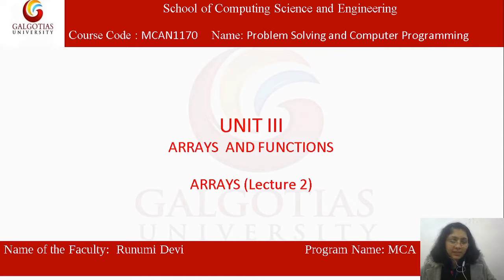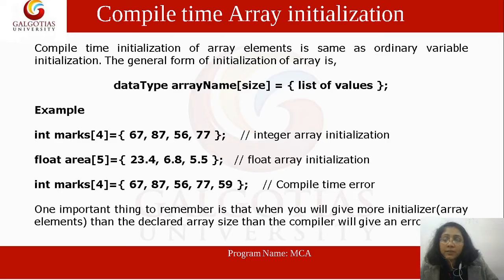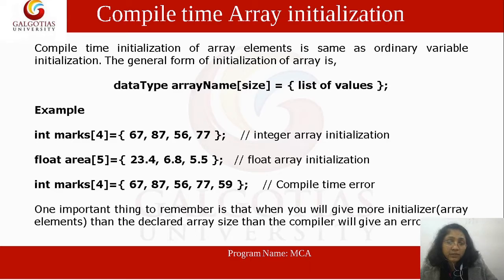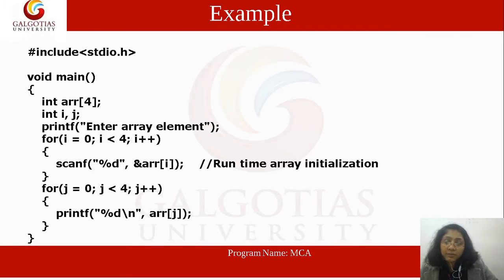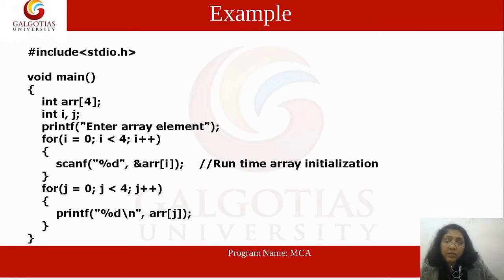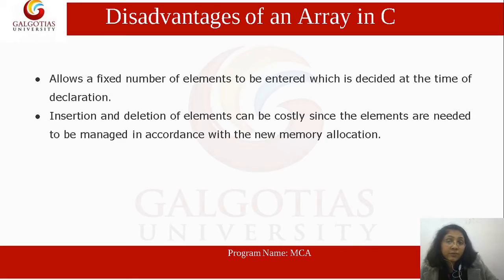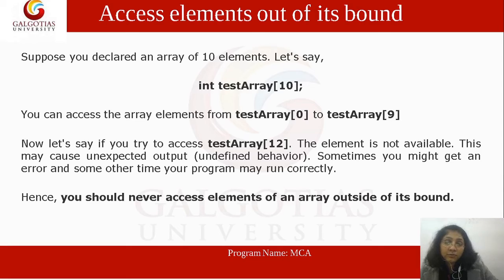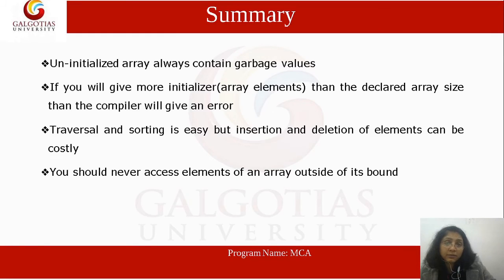SCSE-MCA-Problem Solving Techniques and Computer Programming-U3-L2